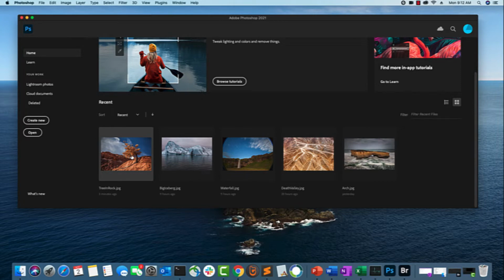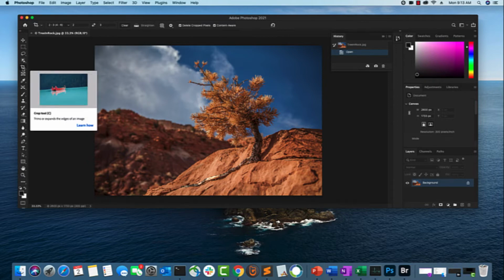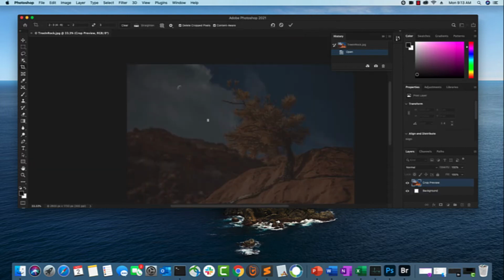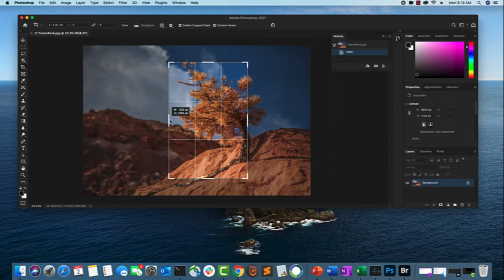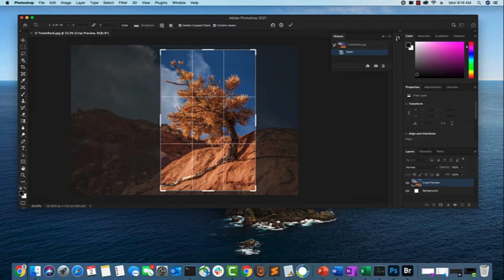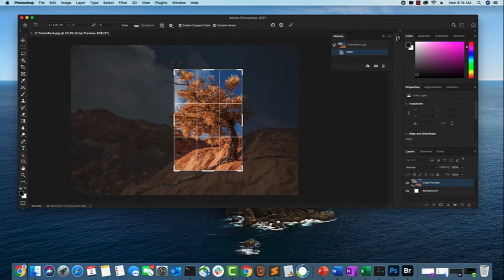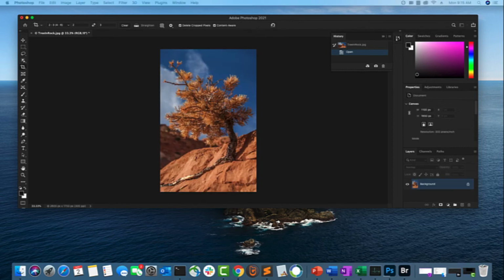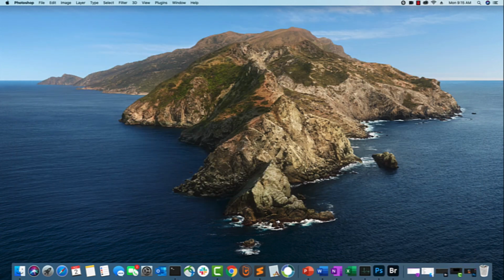cropping in Photoshop